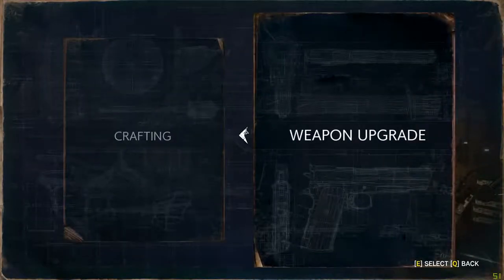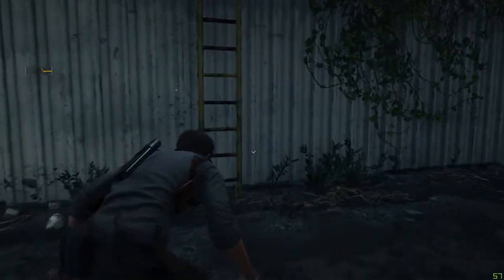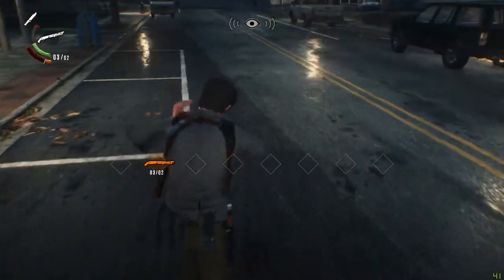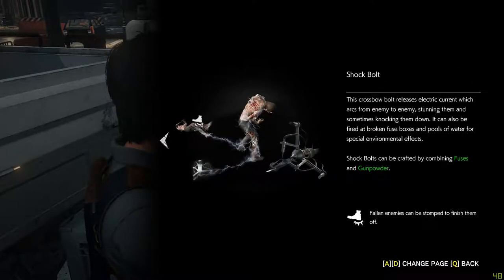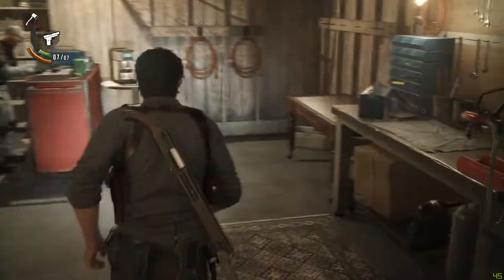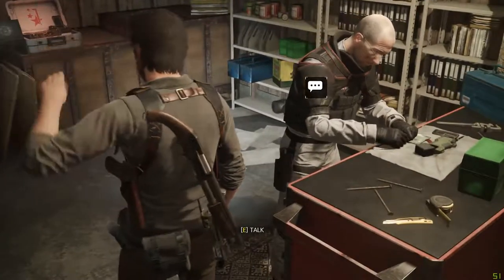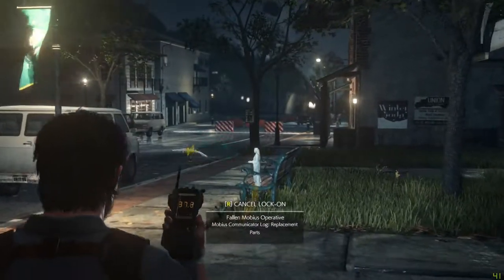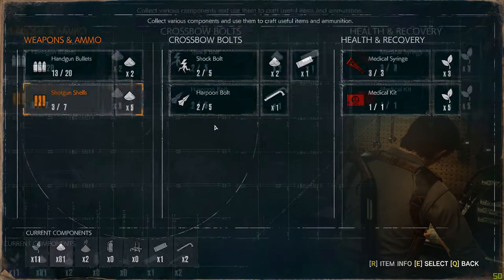Lets Play The Evil Within 2 (PC) #4 "Warden On Duty"